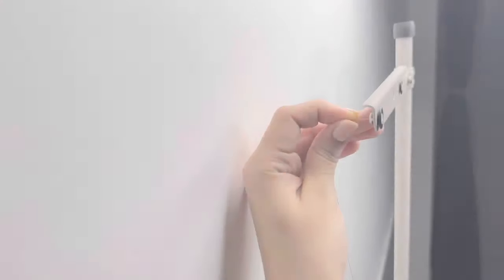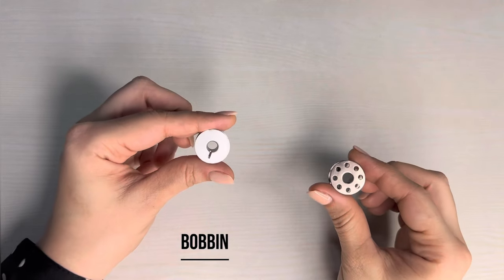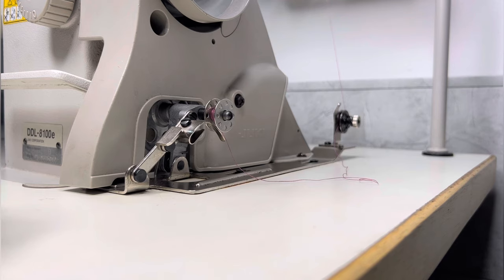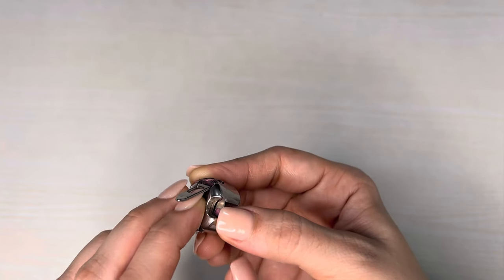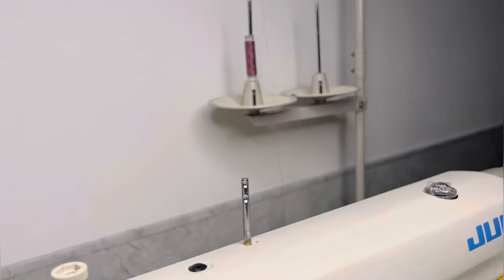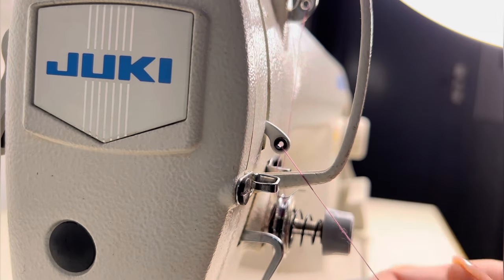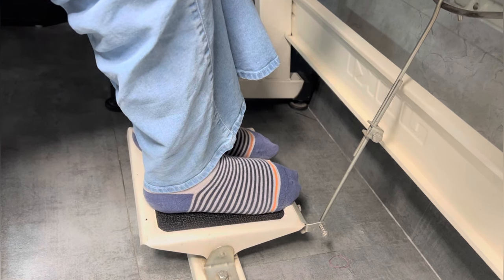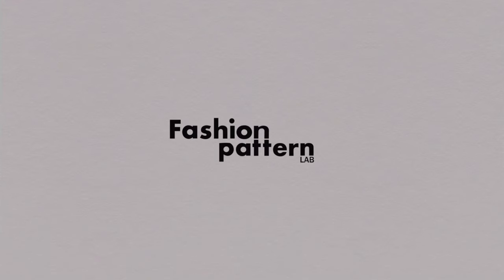THREAD like a Pro with Tricks & Parts Name | in हिन्दी + English (with subtitles)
🧵 Welcome to the Ultimate Guide for Threading JUKI Industrial Sewing Machines!
Whether you're a newbie or a sewing pro, we've got your back. In this video, we're spilling all the beans on how to thread your Juki industrial sewing machine like a breeze. We'll break down each part's role, sort out those pesky threading errors, and even show you the ropes of bobbin winding!
🔧But that's not all – we'll also delve into the art of winding the bobbin, a crucial step for seamless sewing, we've got your winding game covered. No more tangles or snags – just smooth sewing ahead. Our step-by-step guide will make you a threading wizard in no time.

Sewing machine parts Name

0:00 - Intro JUKI 8100 Industrial sewing machine
00:27 - Juki machine Bobbin winding tutorial
00:57 - Which Bobbin is good
01:56 - How tight the bobbin winder spindle
02:34 - Set and insert bobbin case
03:50 - Juki machine Upper theading tutorial
05:12 - Direction of thread for needle
05:40 - How to move machine hand wheel smoothly
06:00 - Re-Thread without following the entire process

Ready to master the art of industrial sewing machine threading?

Also, Fashion Pattern Lab Offering personalized, one-on-one live sessions to help you unlock your fashion designing potential.
In these sessions, you'll learn:
✂️ Pattern Making Techniques
🪡 Garment Construction Skills
🧵 Fabric Selection Tips
Whether you're a beginner or looking to enhance your skills, my sessions are tailored to your needs. Let's create stunning fashion pieces together!